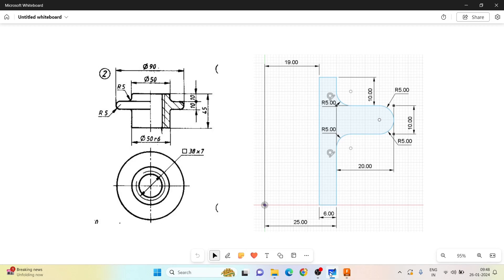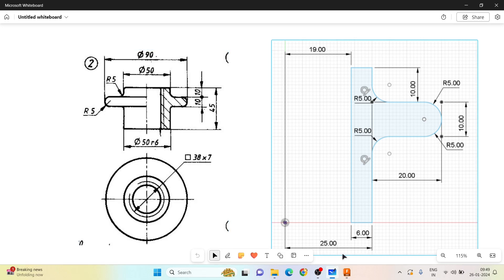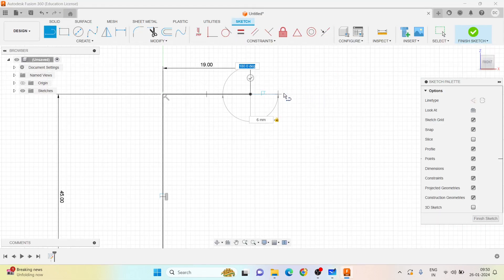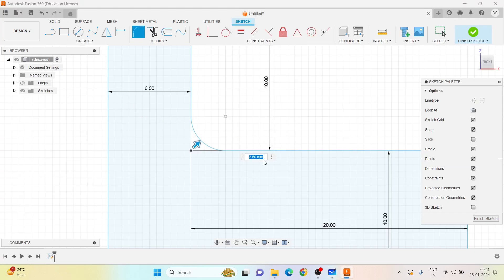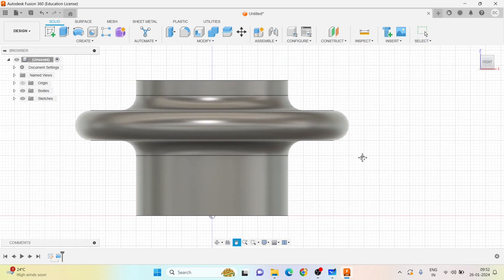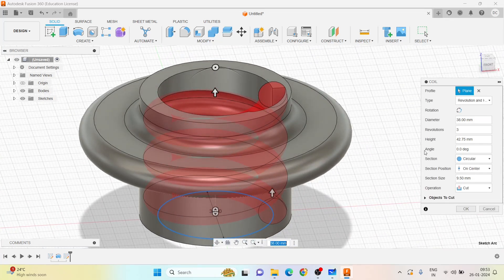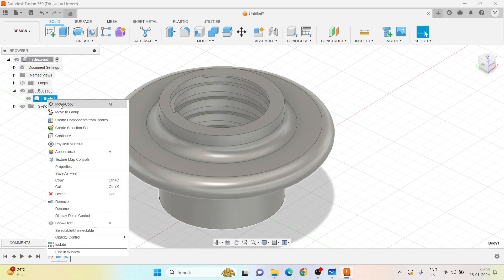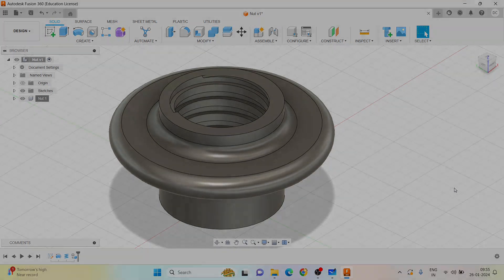Nut of Screw Jack using Fusion 360